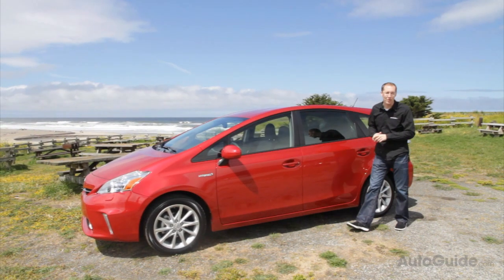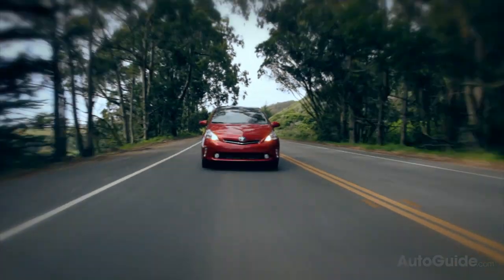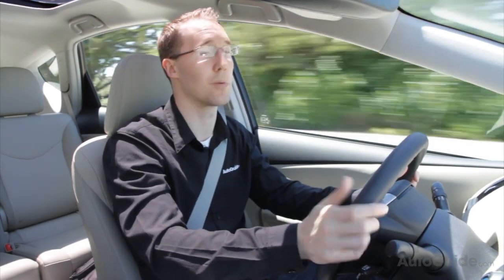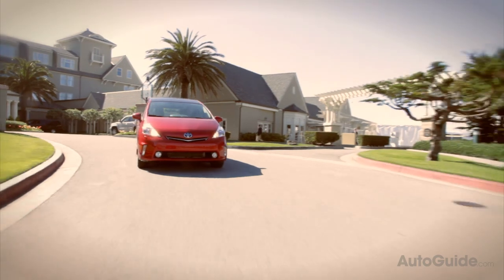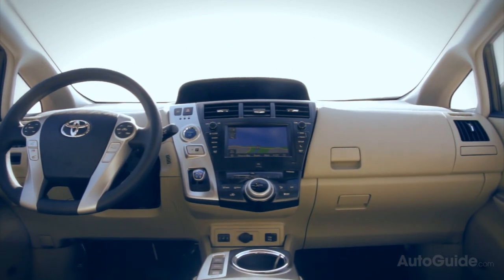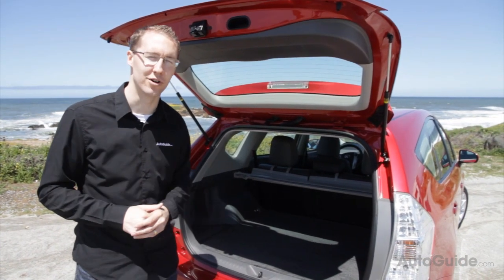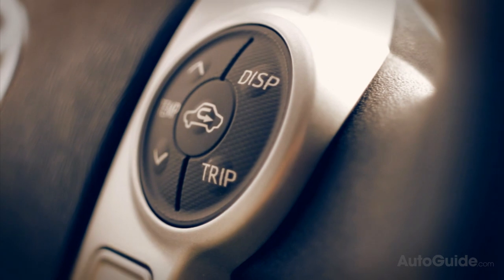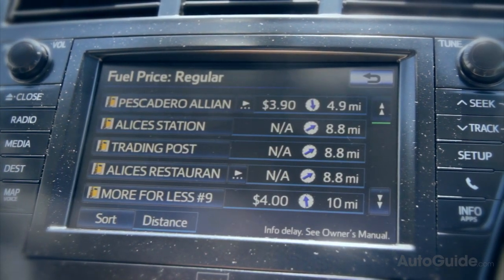2012 Toyota Prius V Review - Second Prius model grows in size to expand hybrid's mainstream appeal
Arguably the Prius has already been mainstream for quite a while, but the v will help solidify the name as a brand. Perhaps now the world is even ready for a Prius crossover...

Having achieved mainstream recognition and appeal, what's holding the Prius back from greater success is no longer what's under the hood, or the car's perception by consumers, but the packaging it's wrapped in.